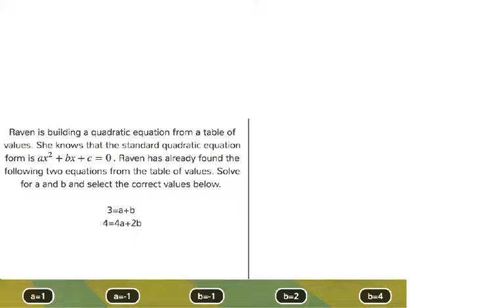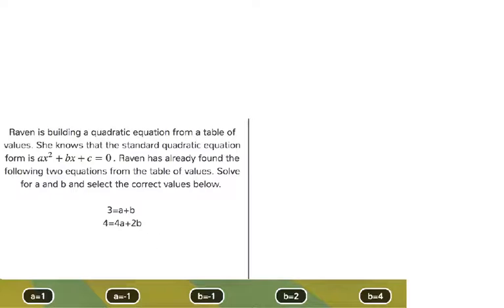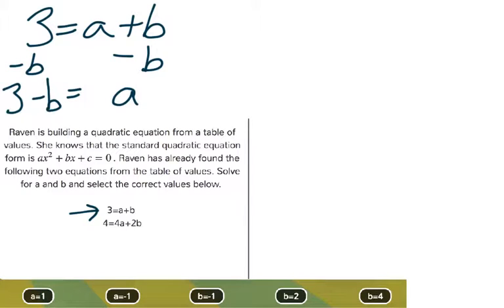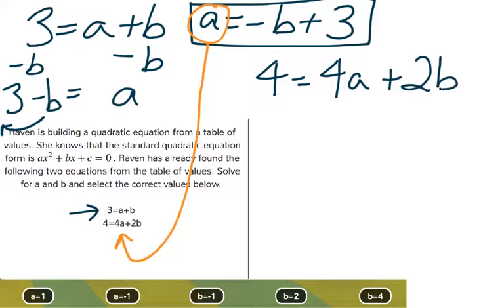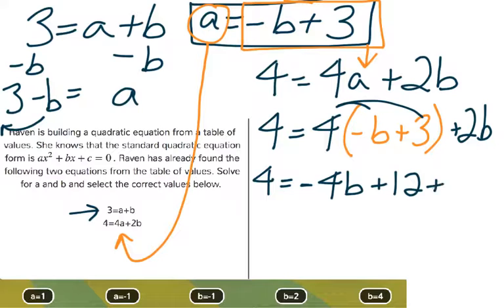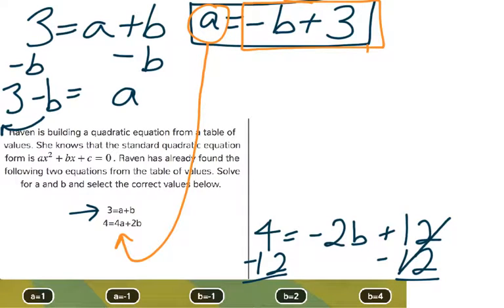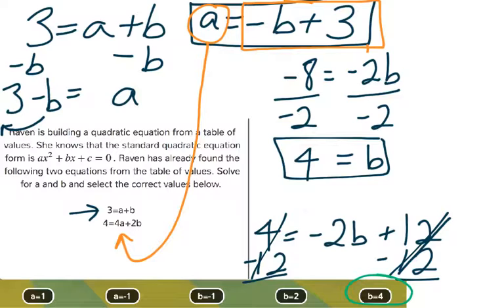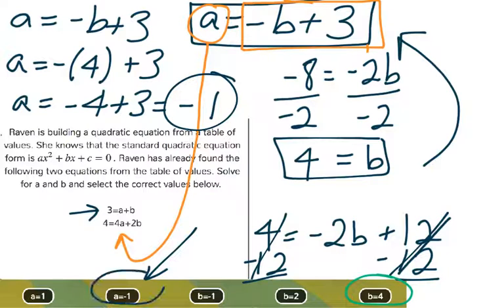[9.QEE.7-1.5] Create 1 Variable Quadratic Equations and Inequalities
Solve a system of linear equations from the table of values to find a and b